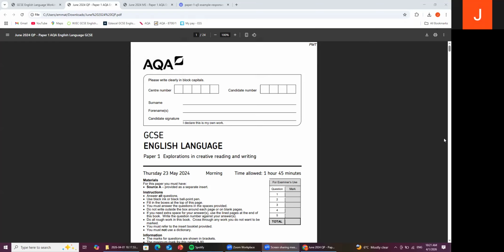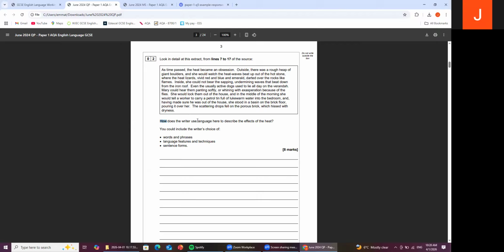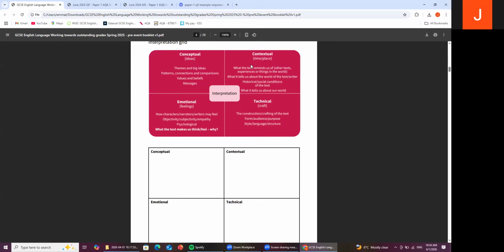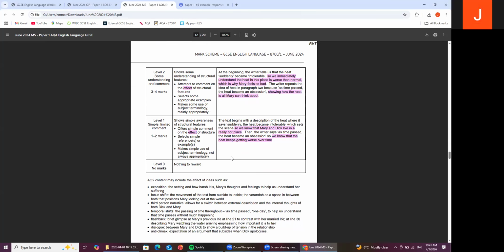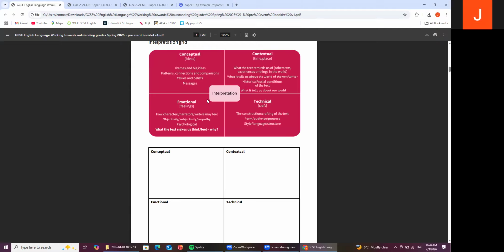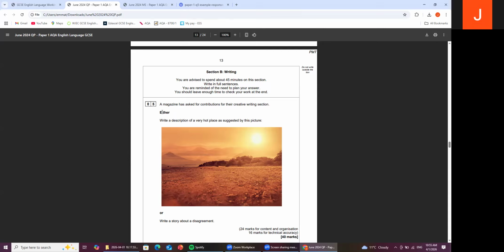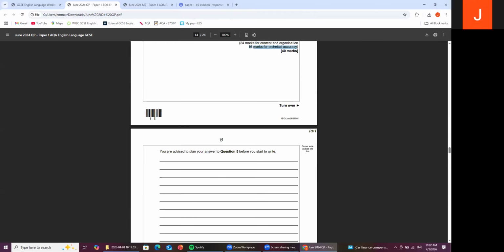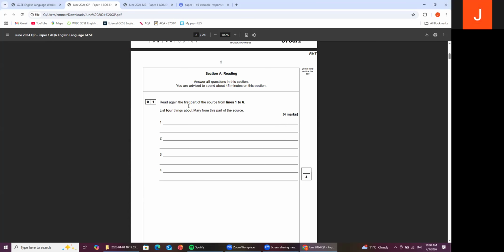AQA Language paper 1